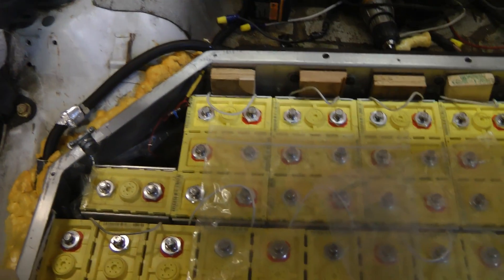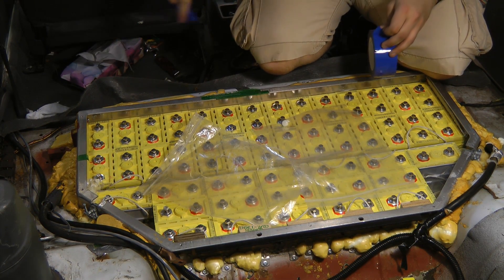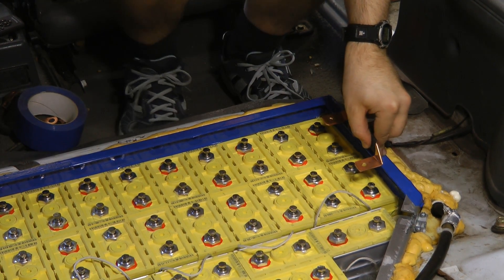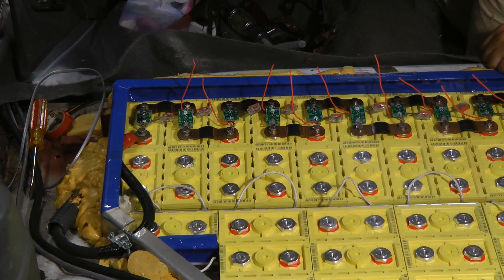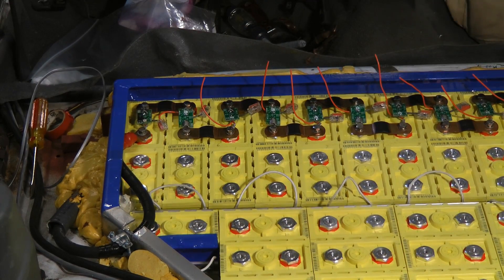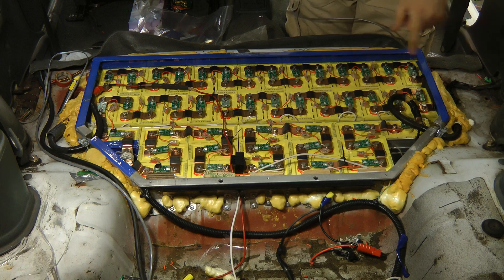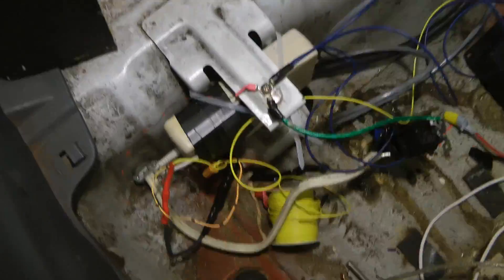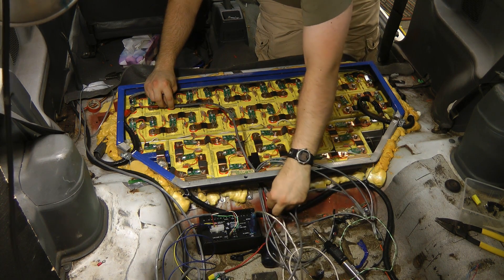Electric car upgrade part 3 - Cell board installation/wiring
Finishing mounting the cells, installing the cell boards, and installing the cell board wiring harness.